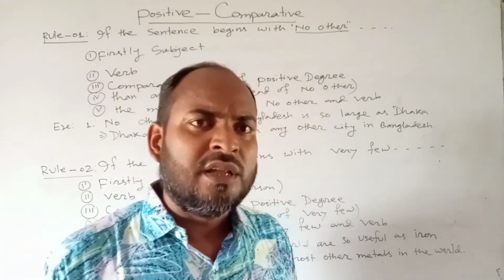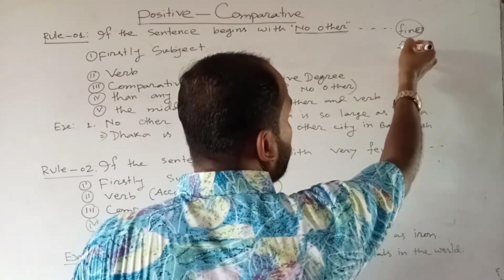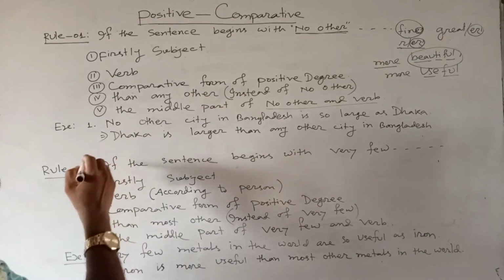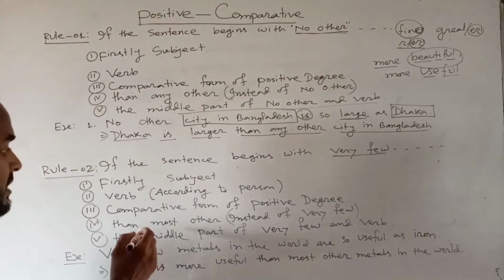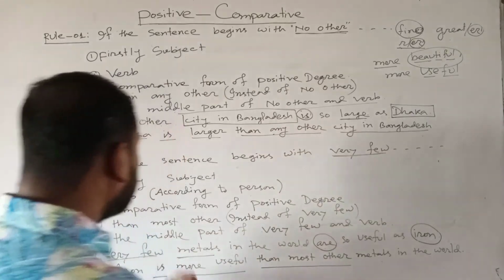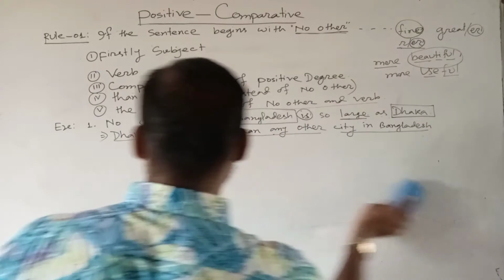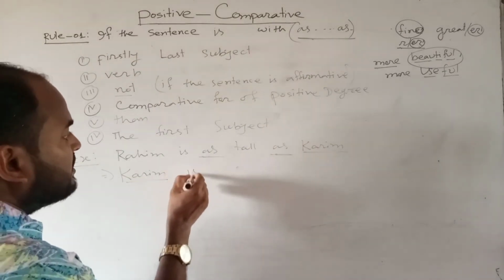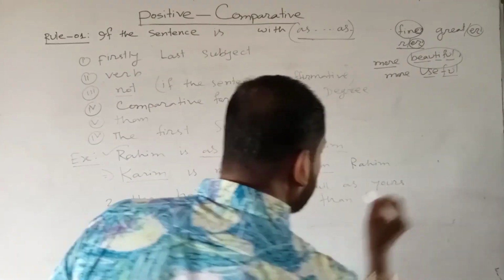Positive - Comparative, English 2nd Paper, Class: IX-X.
TAZ MAHMUD,
Assistant Teacher, English
Rabita Model High School
Rangamati.